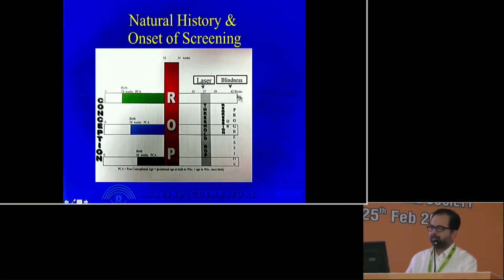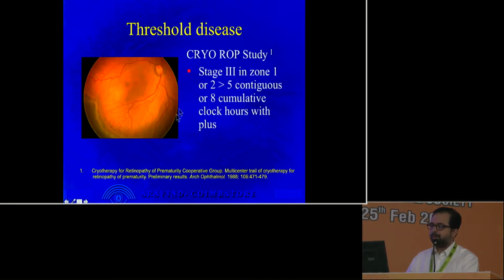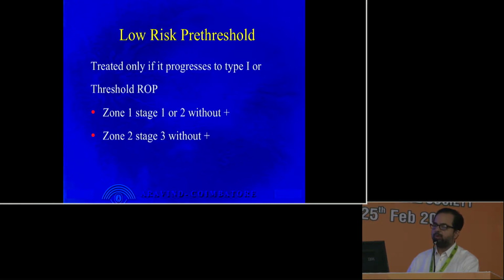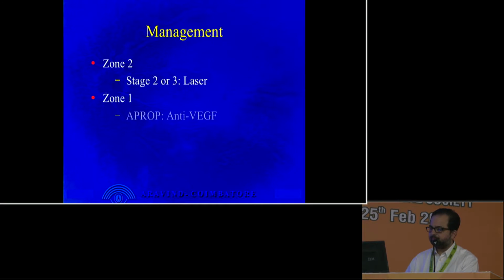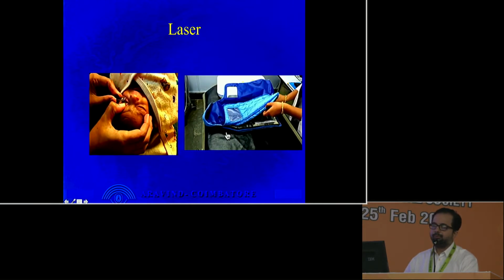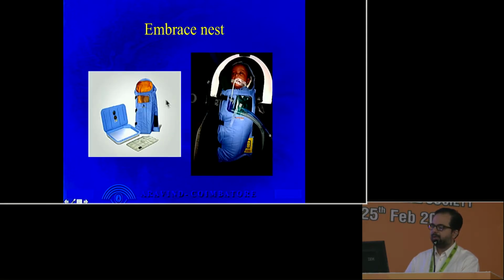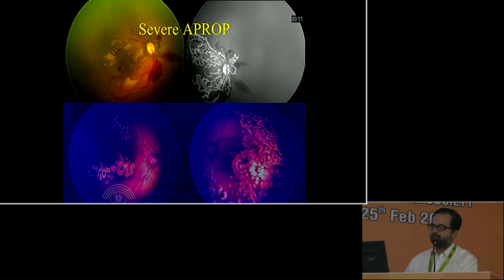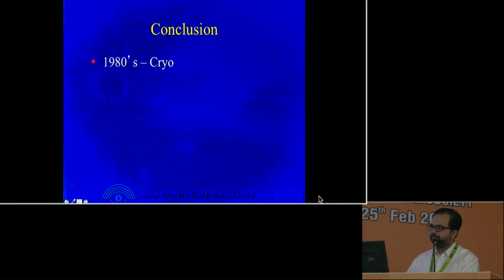AIOC2018 - IC535 - Topic - ET Rop Type1. Clinical feature , screening protocol ...